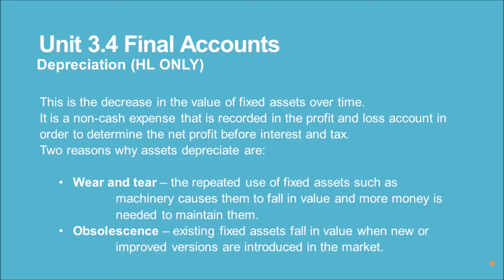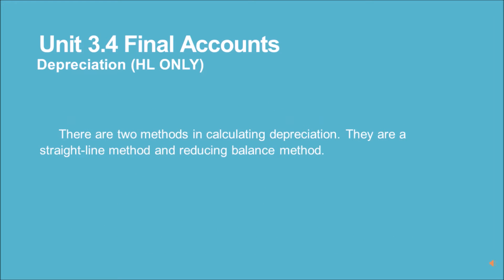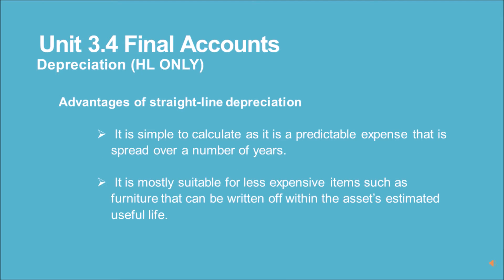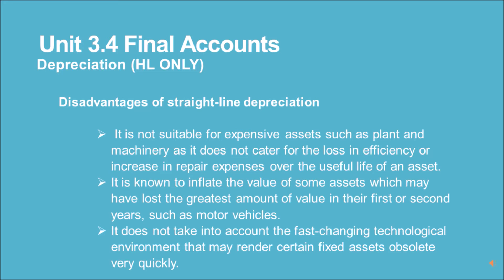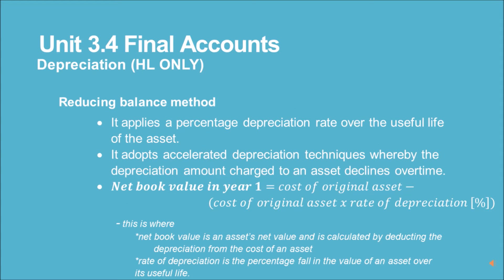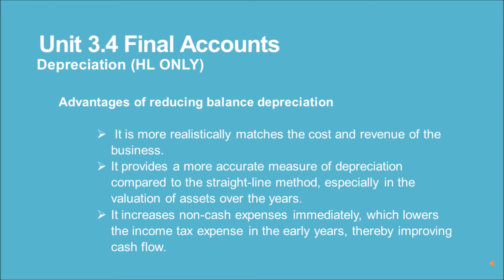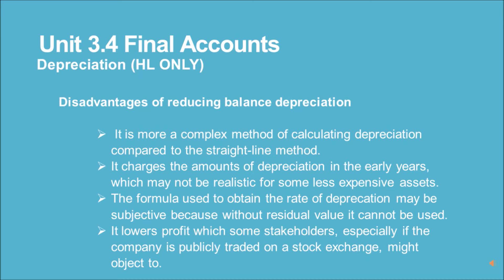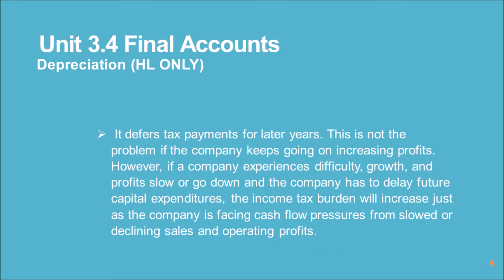IB BUSINESS MANAGEMENT UNIT 3.4 FINAL ACCOUNTS Part 4 (HL)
Depreciation: straight line depreciation , reducing balance method,